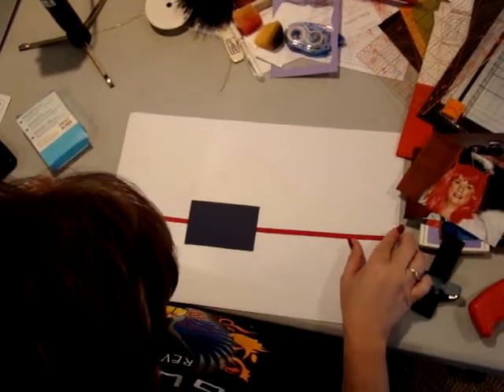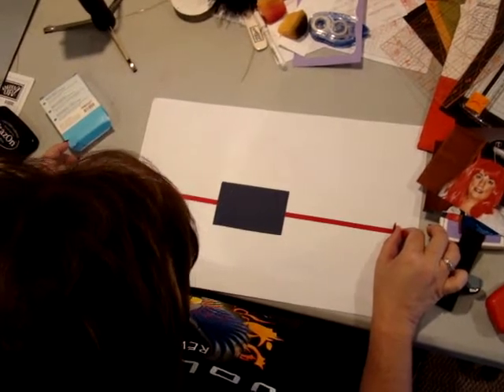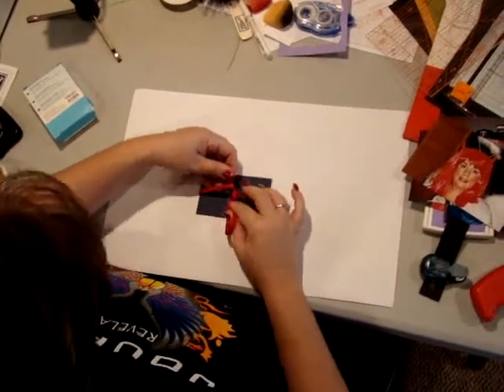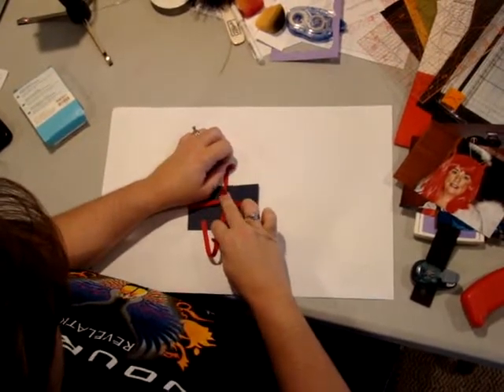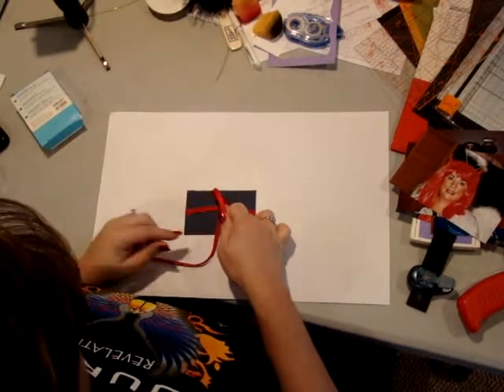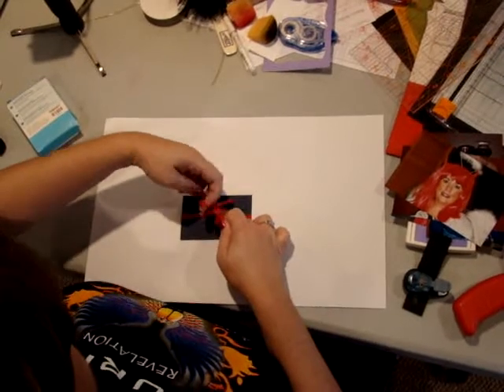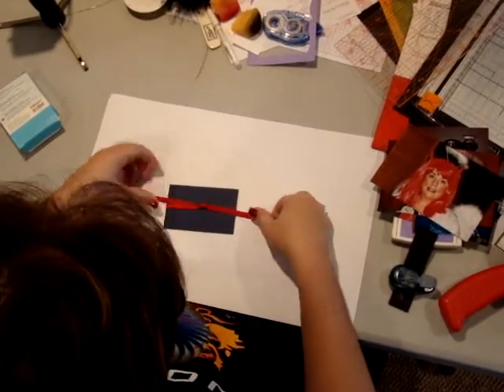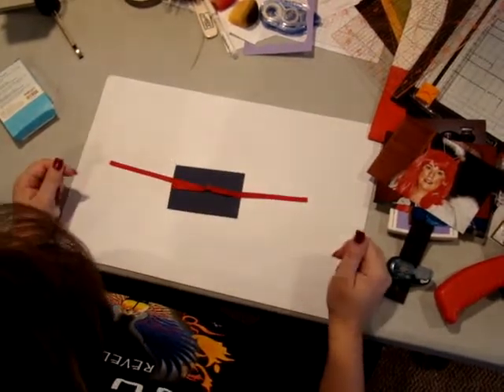Classic Knot Tutorial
This video tutorial will teach you a fast and easy way to tie a perfect classic knot for your cards and papercrafting projects!